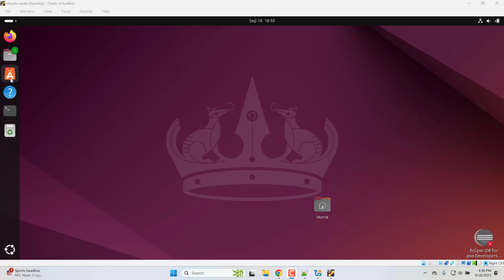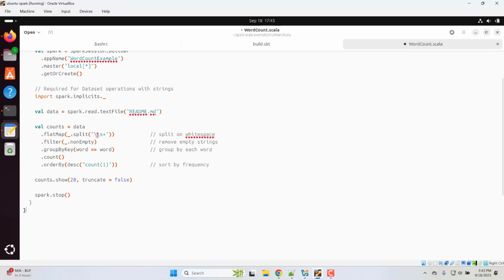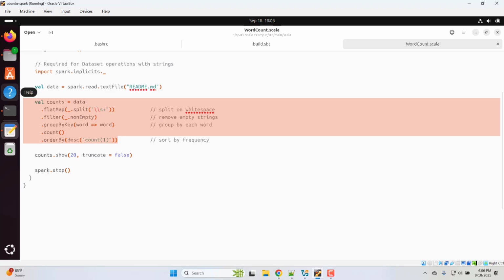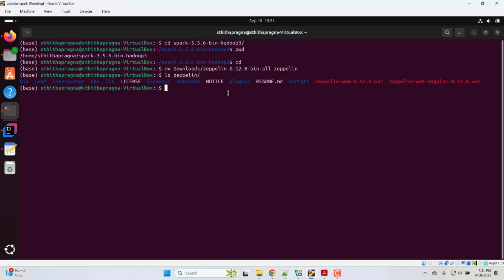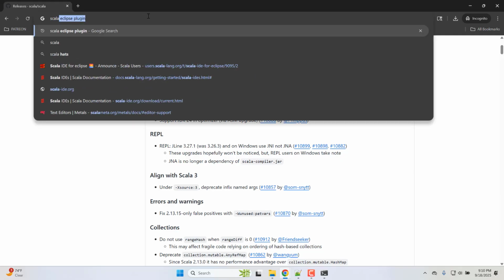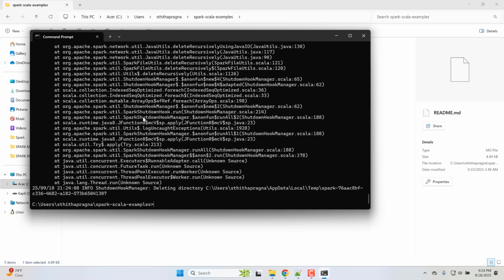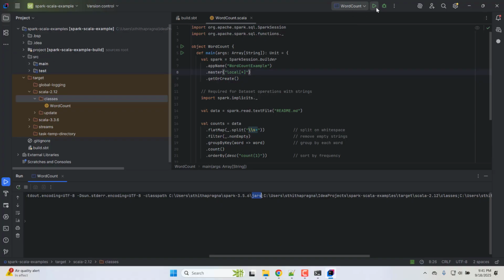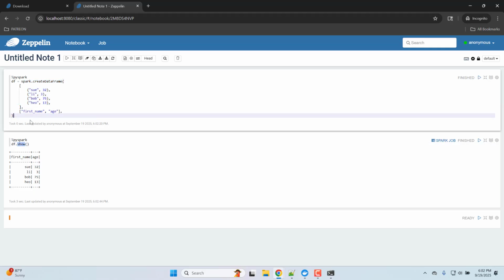(CH2-E8) Install R, Scala (sbt), Maven, Intellij, Zeppelin Integration with Spark (Linux/Windows)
(BEGINNER) The Complete Apache Spark Masterclass - Chapter 2 - Spark Fundamentals: Setup, Shells, and IDEs - EPISODE 08 - Install R, Scala (sbt), Maven, Intellij, Zeppelin  Installation & Integration with Apache Spark (Linux/Windows)

You just installed:
R via CRAN (with notes for Windows and Linux),
Scala (sbt) and Maven, and updated your PATH properly, then installed Intellij on both Windows and Linux